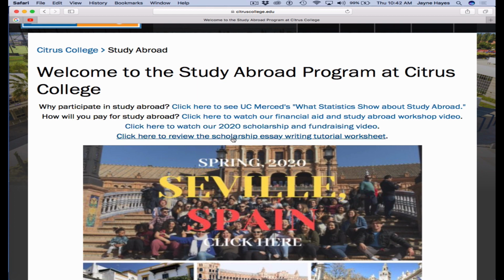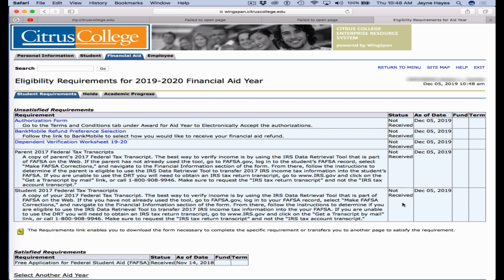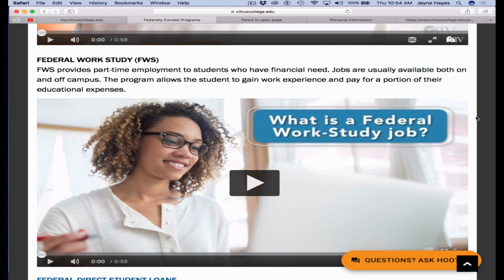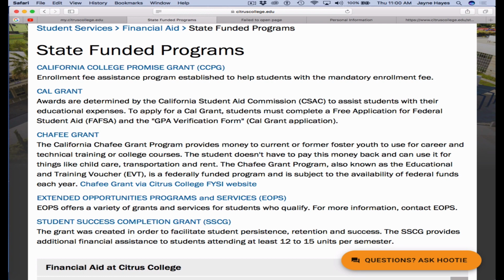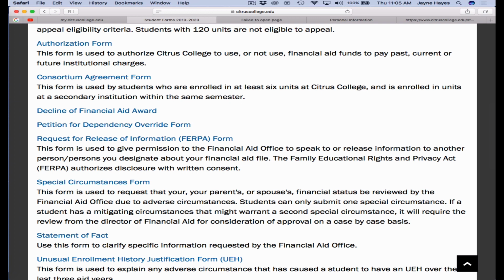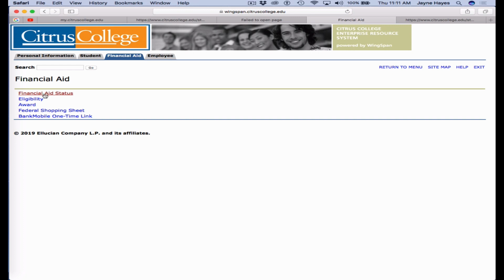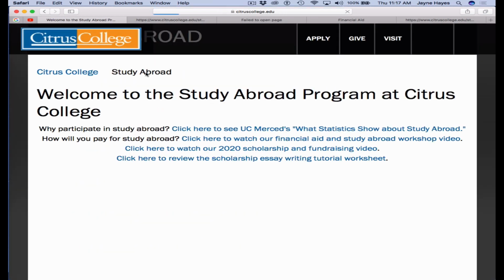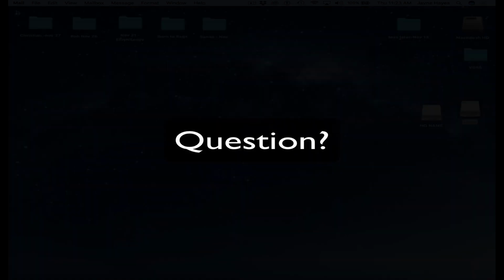Financial Aid Workshop for Study Abroad - Spring 2020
Recorded video of workshop for Study Abroad students registering for Spring 2020.